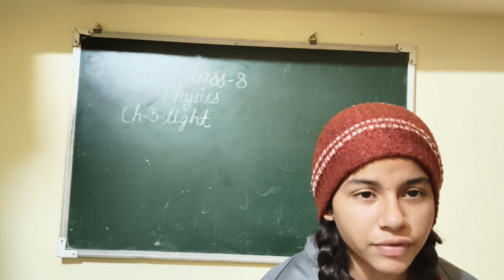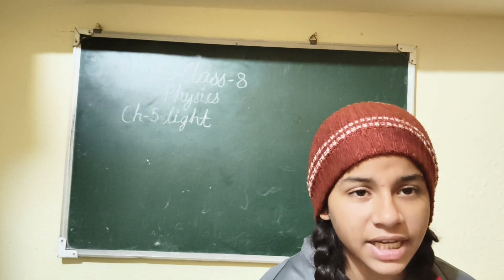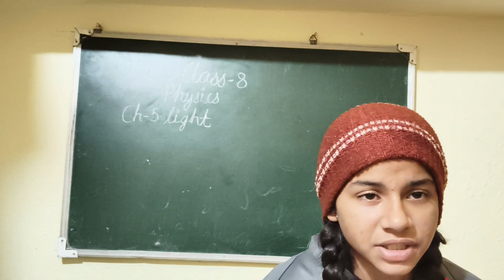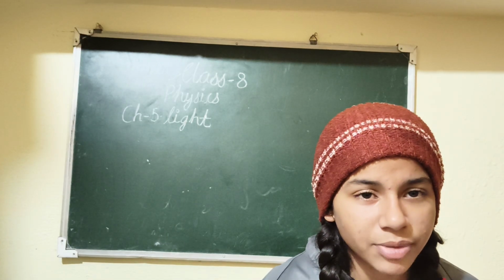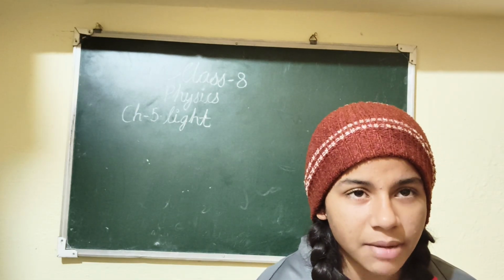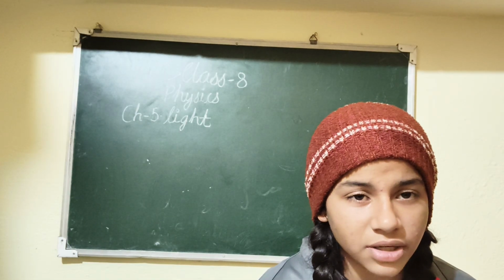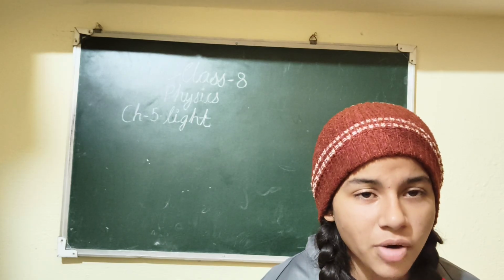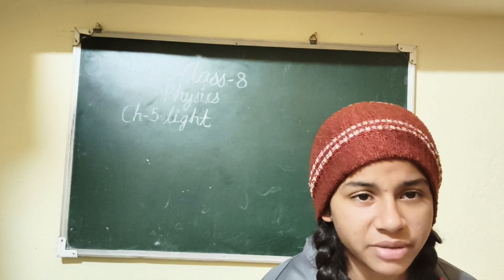Physics lecture Q&a chapter no 5 -"LIGHT"ai